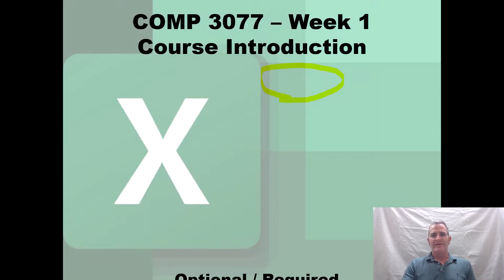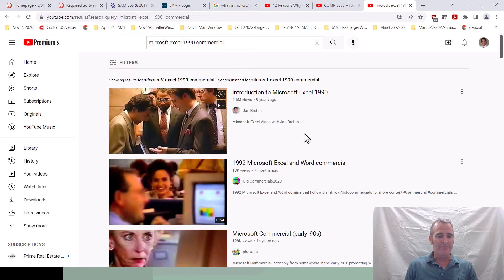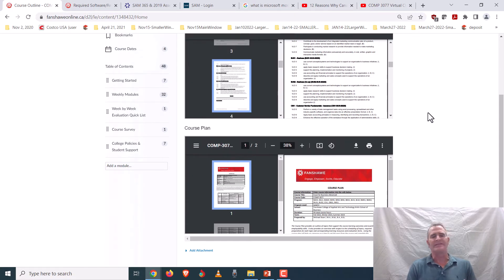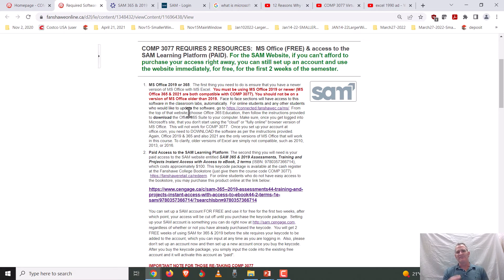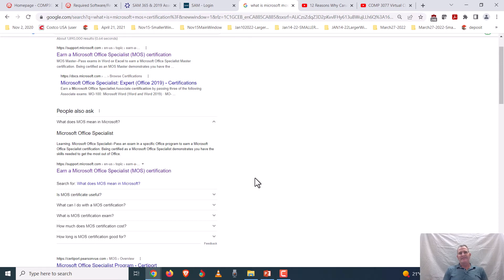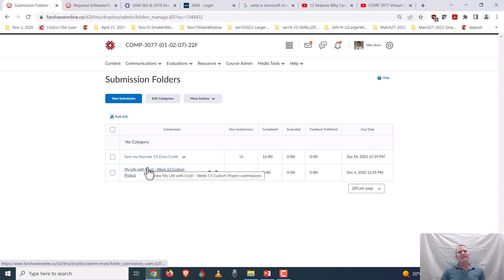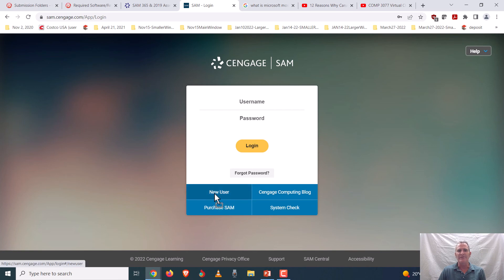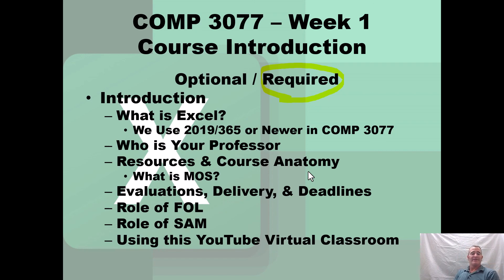WEEK 1 - Course Introduction (REQUIRED)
This is your Course Introduction for COMP 3077 with MS Excel 2019/365.  Here are your video chapters:

00:00 - Introduction
02:32 - Topics Covered
04:27 - What is Excel?
09:08 - Meet Your Professor / Who is Your Professor?
10:20 - Resources & Course Anatomy
16:04 - Downloading MS Office 365 For Free as a Fanshawe Student
19:31 - Purchasing Access to SAM Website (FREE for first 2 Weeks)
20:26 - What is MOS (Microsoft Office Specialist Certification Program)
23:02 - Evaluations, Deliveries, Deadlines together w/ Role of FOL in COMP 3077
27:29 - The Role of SAM in COMP 3077
31:38 - Using this YouTube Virtual Classroom
33:51 - Summary / Conclusion